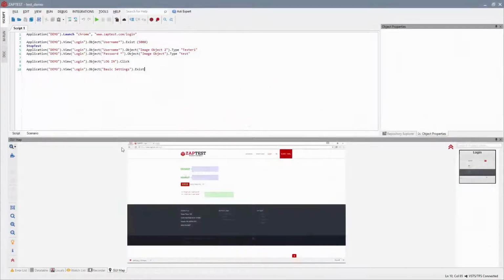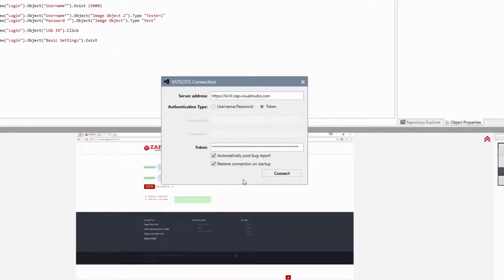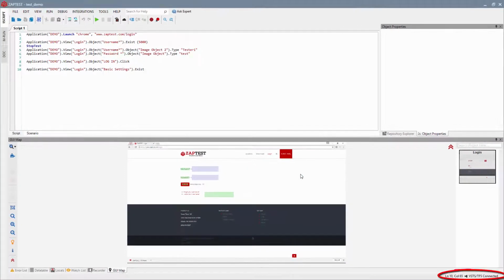ZAPTEST - TFS Integration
Microsoft Visual Studio Team Services and Team Foundation Service integration feature enables saving and storing of scripts and documentation in our project.

❓ Question …

. Unlimited Licenses